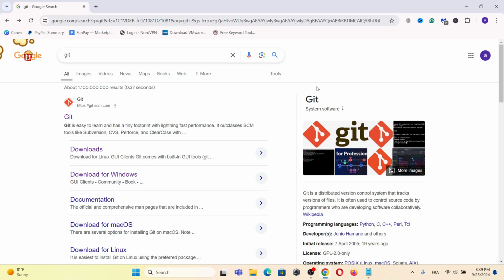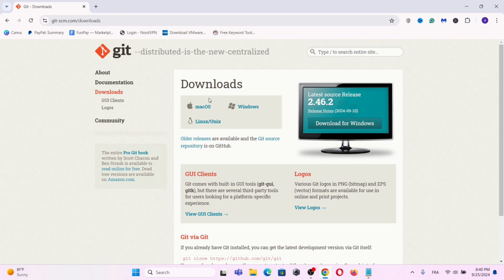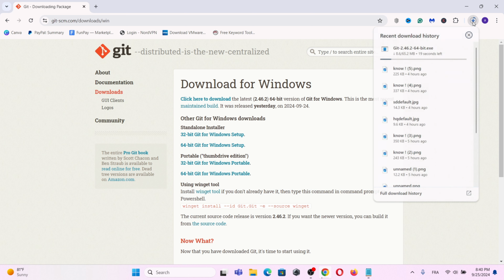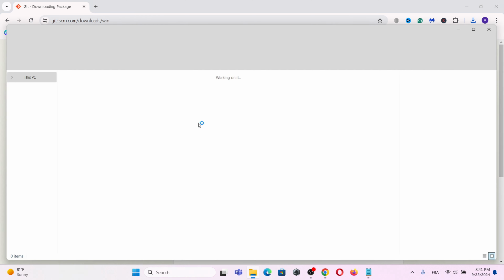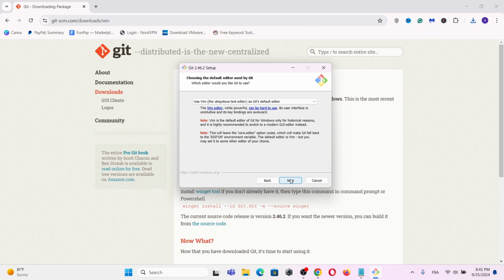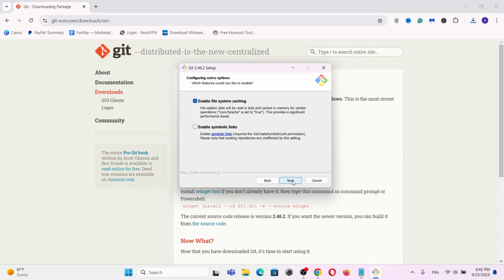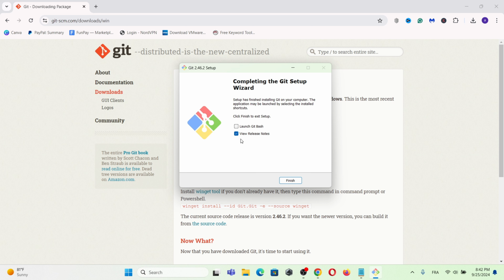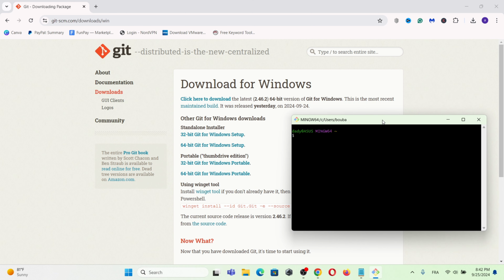how to install git on windows 11 - install git on windows 11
learn how to install git on windows 11, I will show you on this easy tutorial How To install Git On Windows 11, install git on windows 11 Step By Step, install git on windows 11 FULL guide